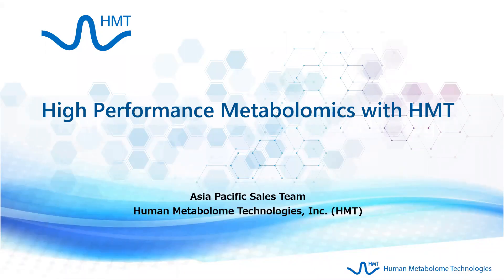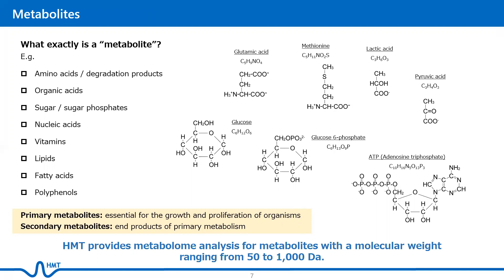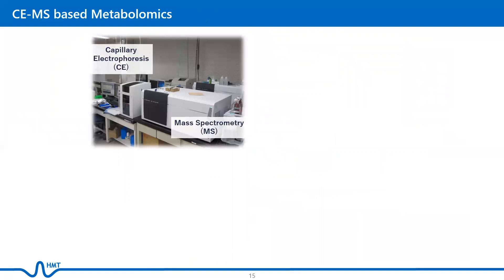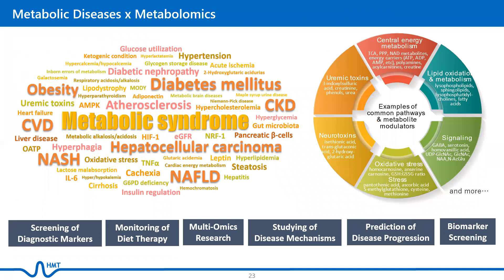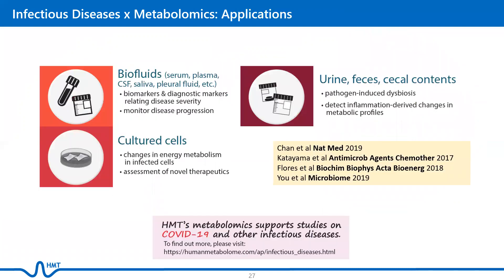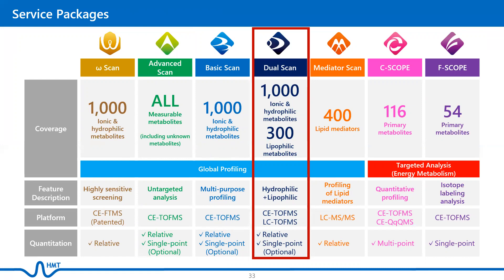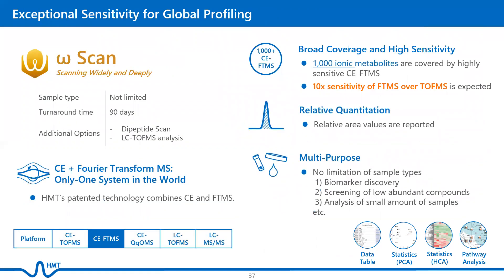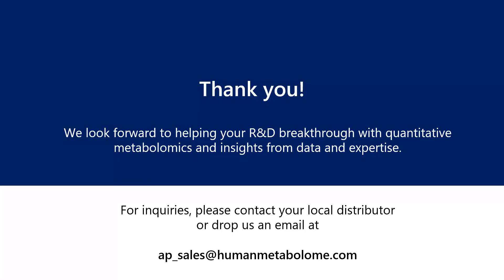[지더블유바이텍] HMT metabolome analysis 기반 기술및 service package 소개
HMT CE-MS 기술, 응용, service package 소개